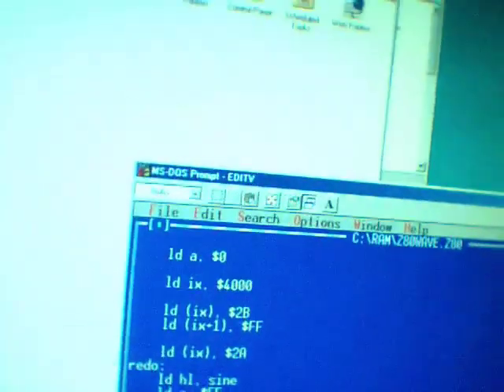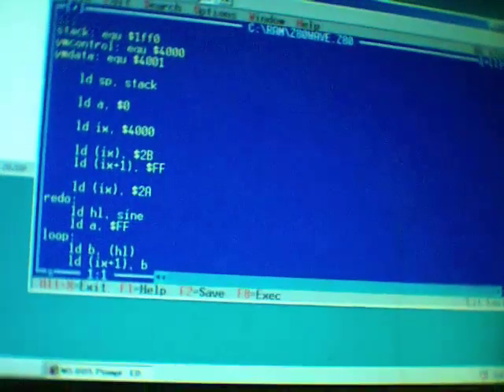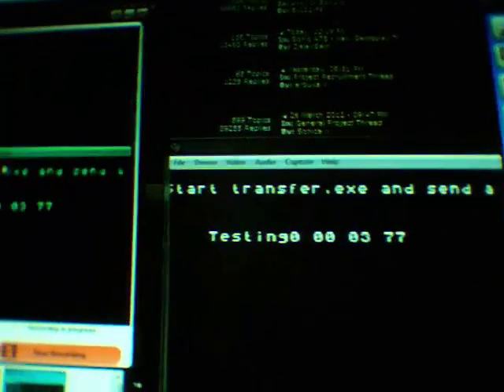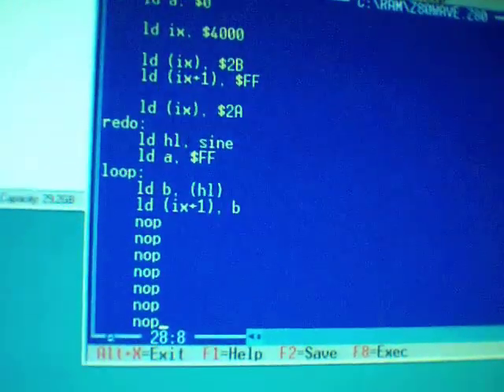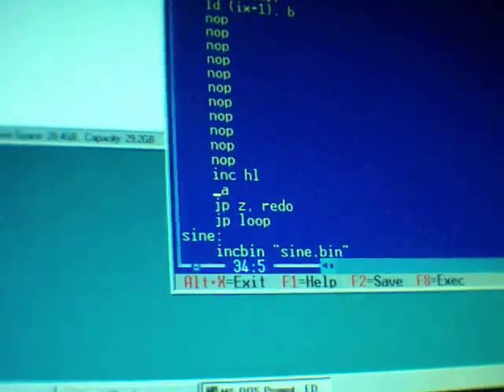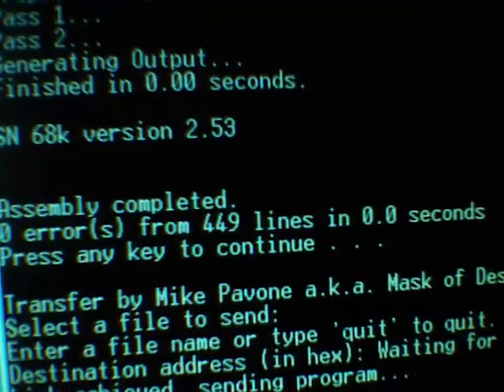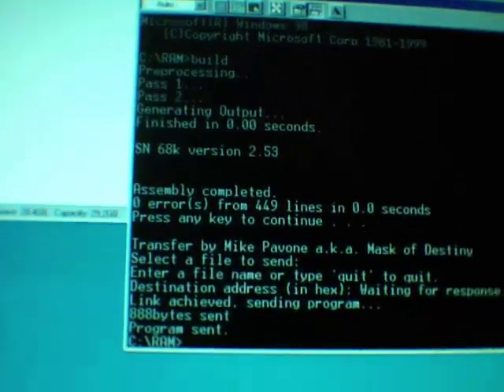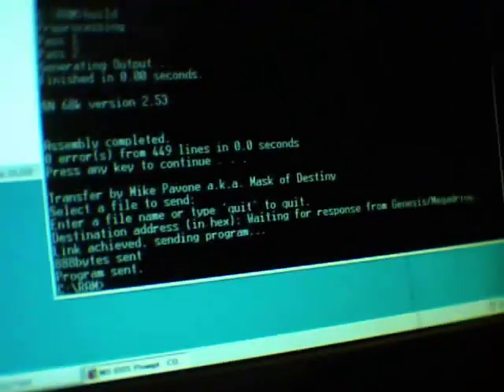Realtime development on MD shown on an example (bugfixing etc!)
showing real world applications of the stuff i showed last time.